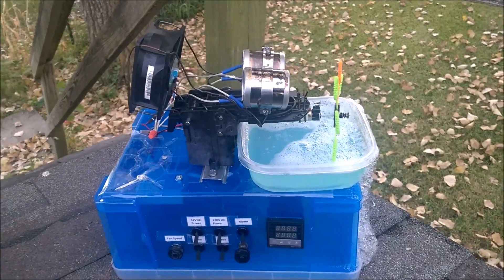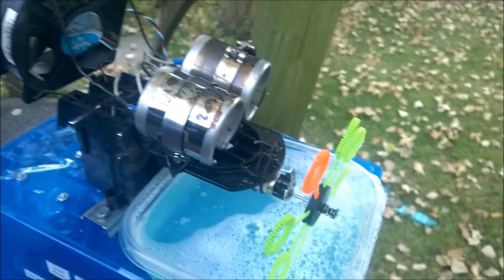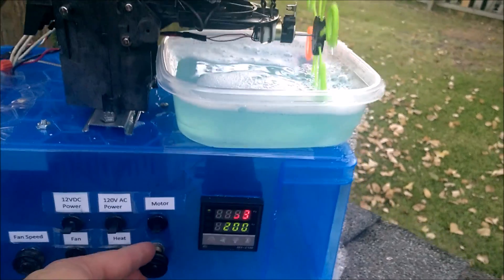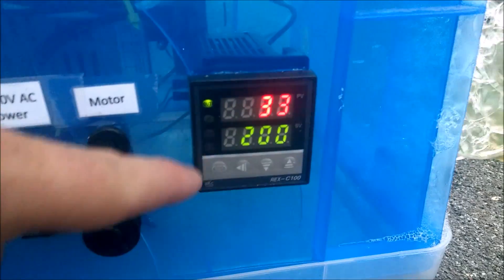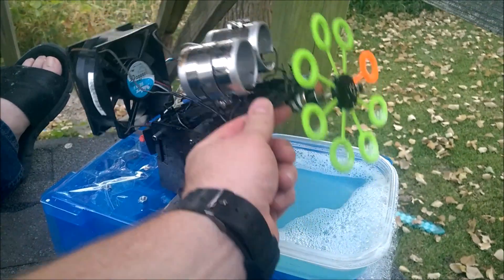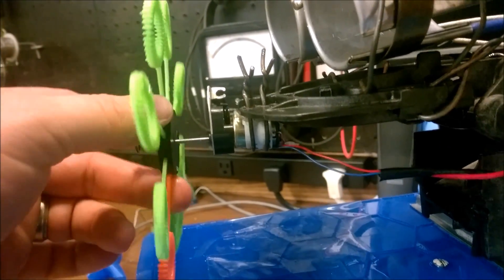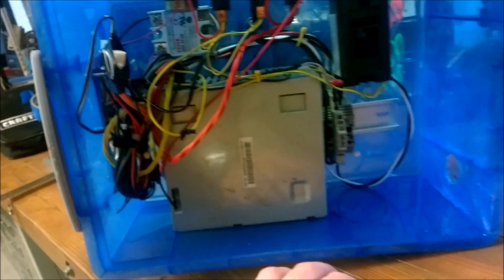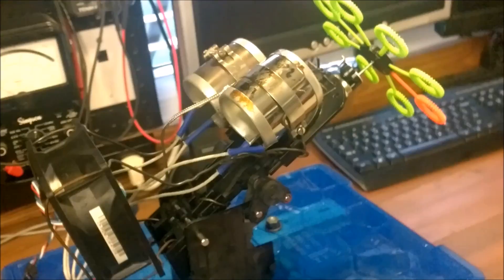DIY BUBBLE OVERKILL!!!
Homemade  bubble machine complete with variable speed bubble wands and fan. It also includes a heater to attempt to heat the air to make the bubbles float better.